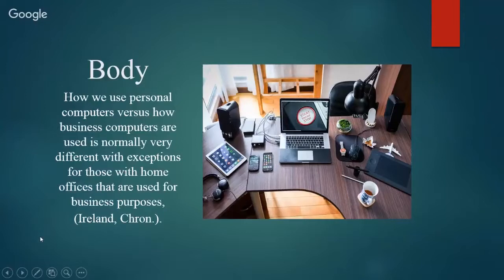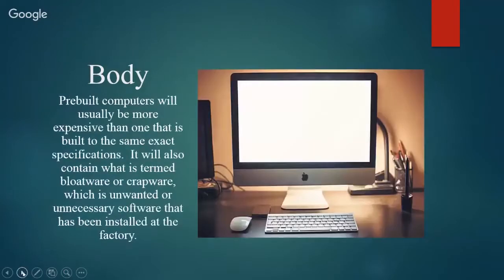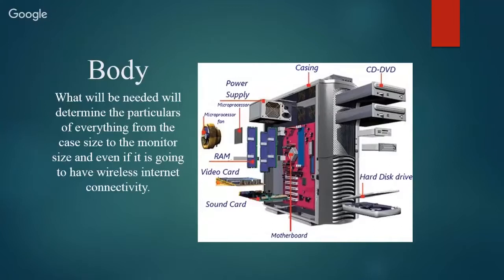Building a Business Computer Cleaned Up Version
I did a Webinar for my Business Communication class, it had to be about five minutes long. Tell me what you think.